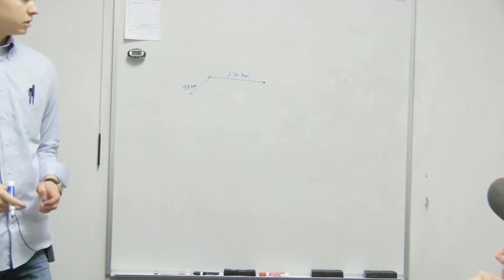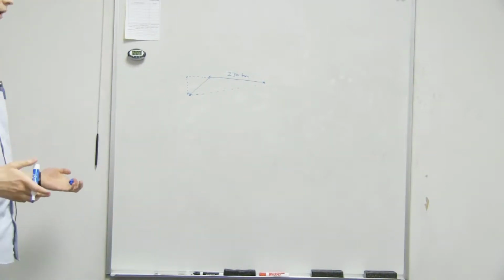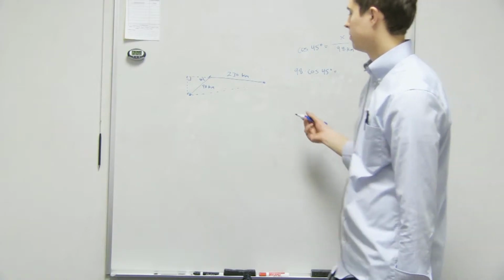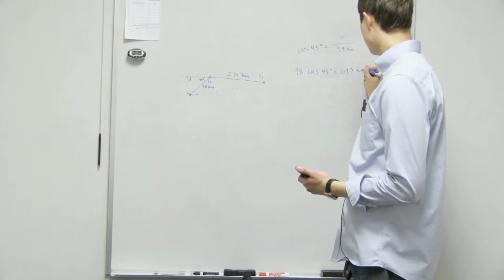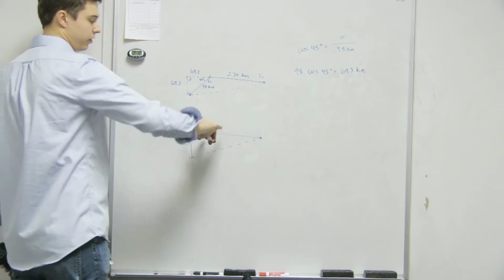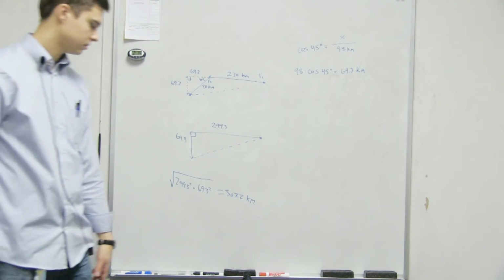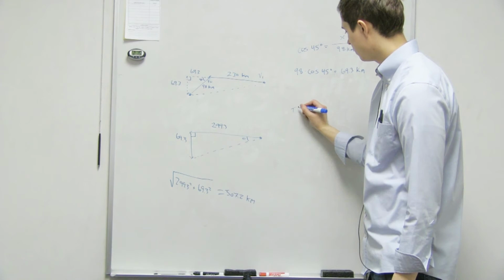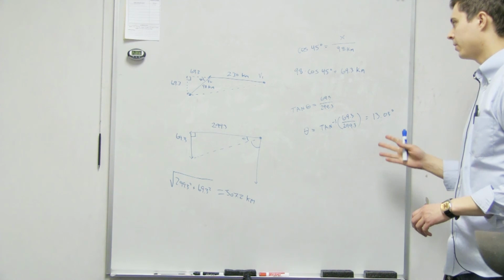Displacement with Vectors Part 1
This section discusses vectors in physics. Displacement with vectors includes components of X and Y vectors that describe the position of an object in space.